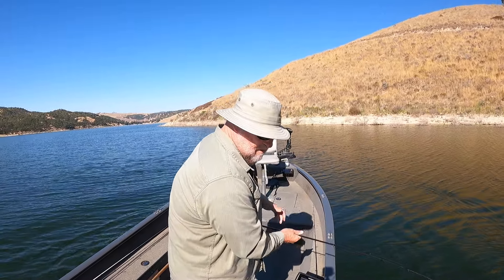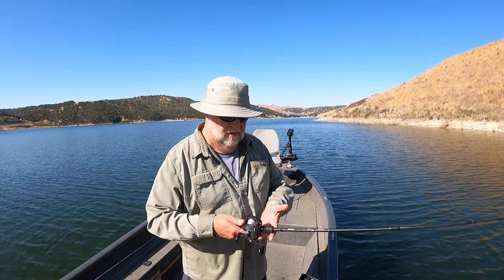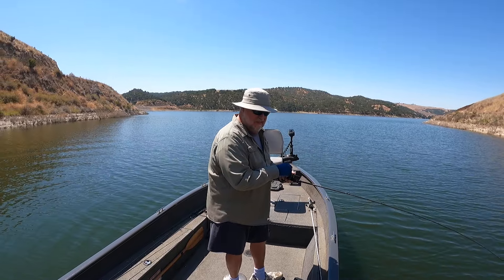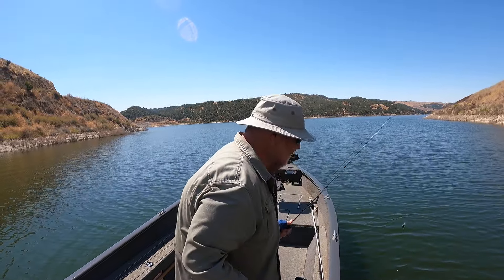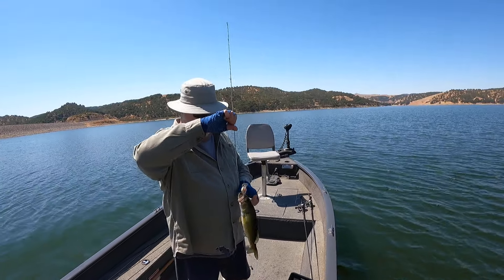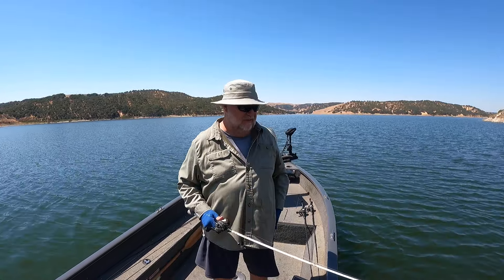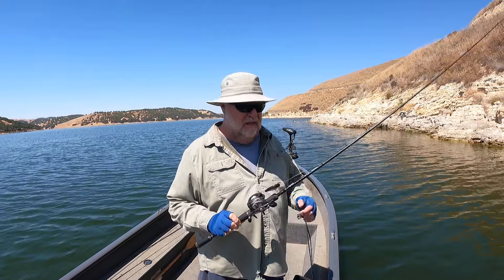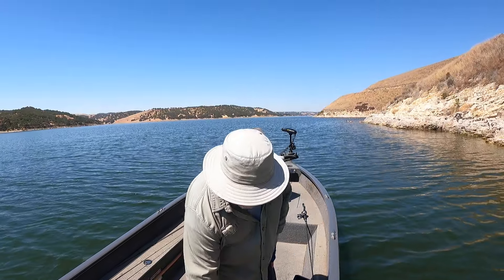CRANKBAITS and a Breeze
Lake San Antonio, CA
Rock Crawler Squarebill